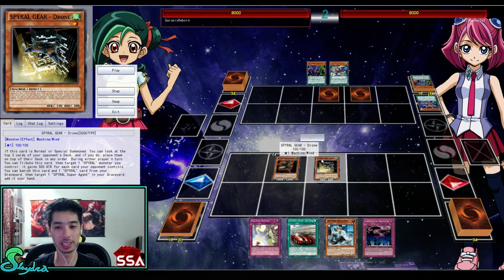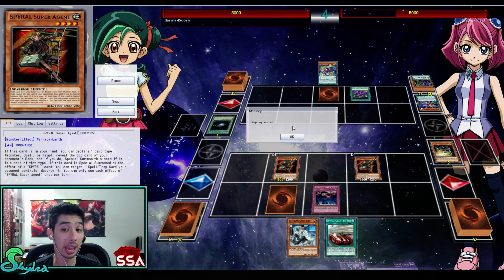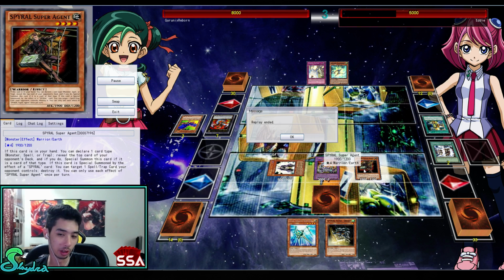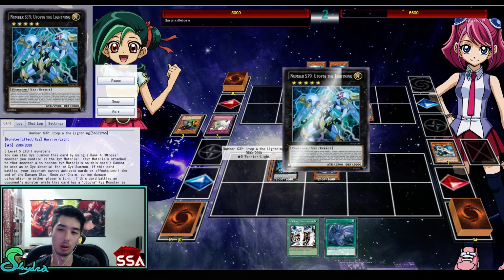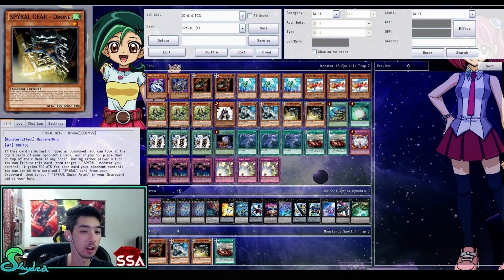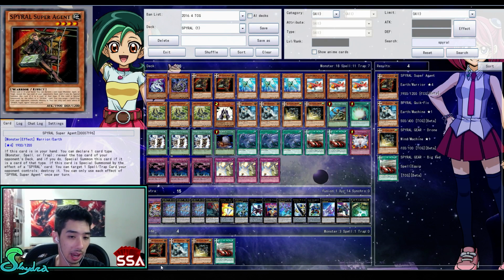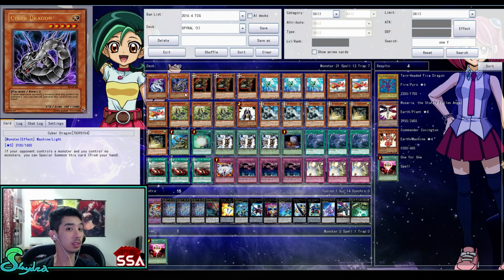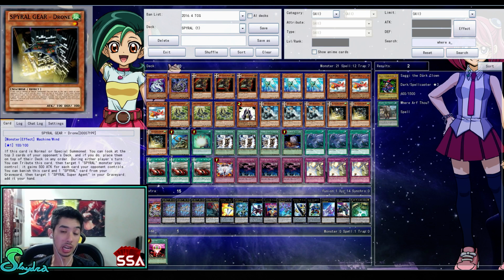(YGO) NEW SPYRALS IN ACTION! 1 HIT OTK!! NEW TCG ARCHETYPE!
USA